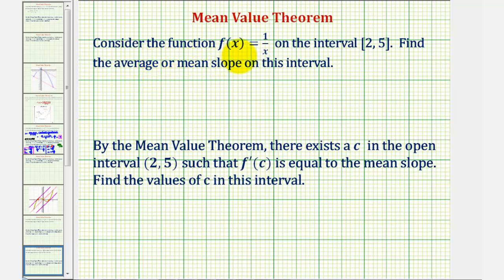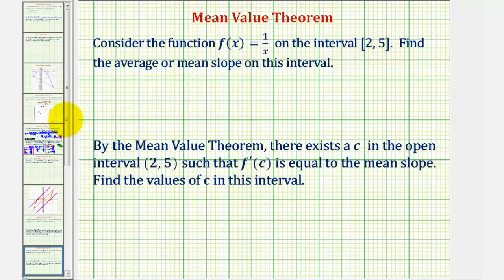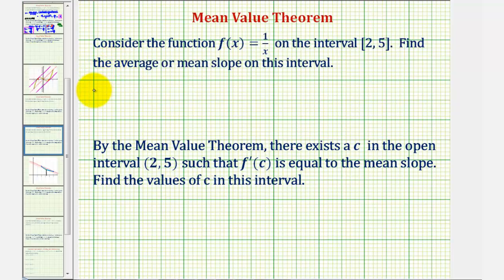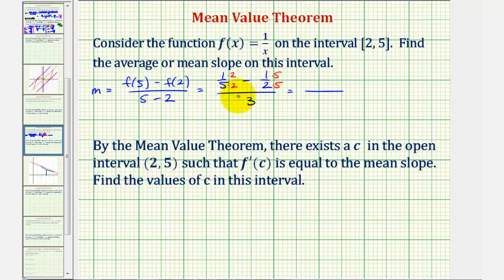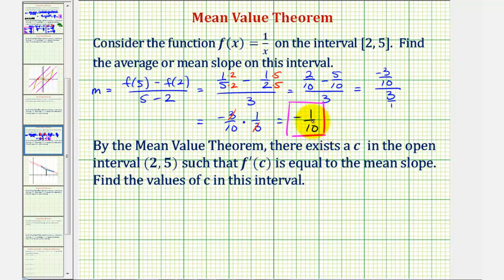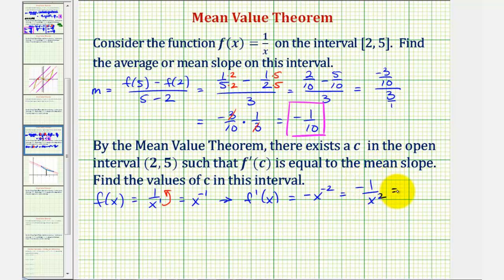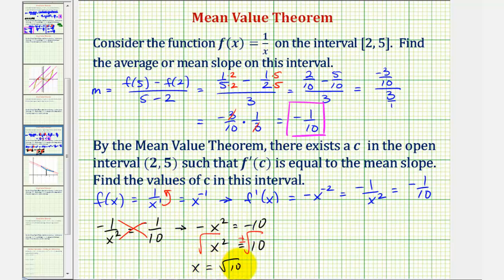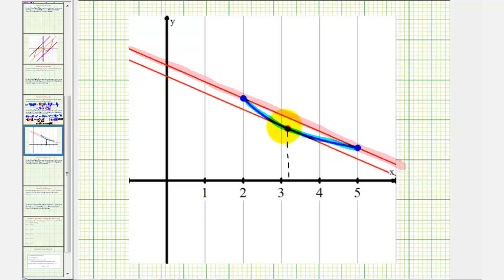Ex 3: Mean Value Theorem -- Rational Function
This video provide an example of the Mean Value Theorem using a quadratic function.